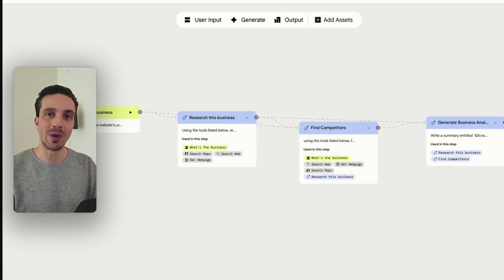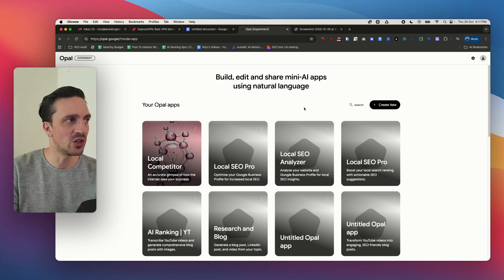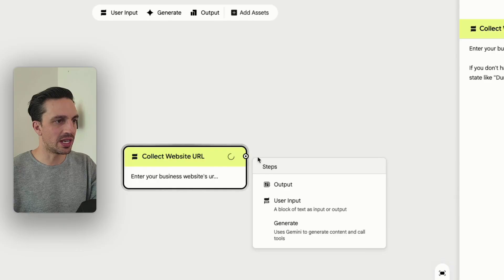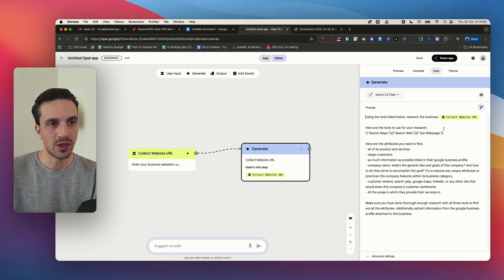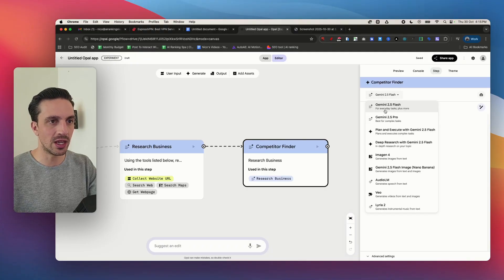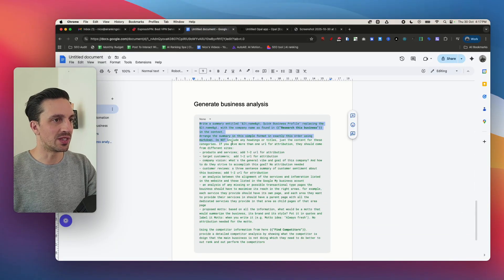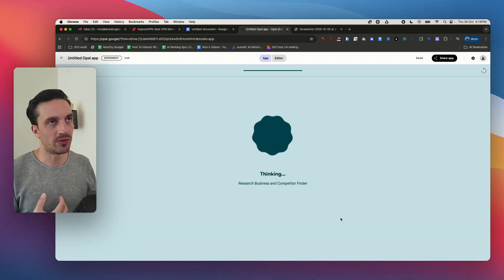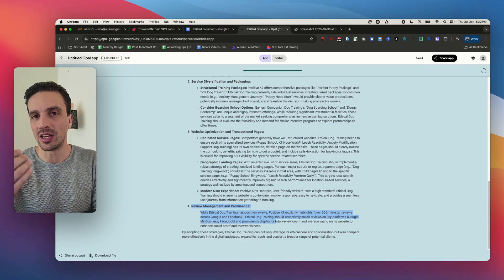This Google AI Agent Will Help You Rank #1 Locally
Google's new experimental tool, Opal, is an incredible automation tool that, when used correctly, can give you deep insights into your local digital footprint, who your competitors are, and why they are ranking above you. In this tutorial, I show you how to create a powerful but simple automation that you can use on your own website or even use as a lead generation tool.